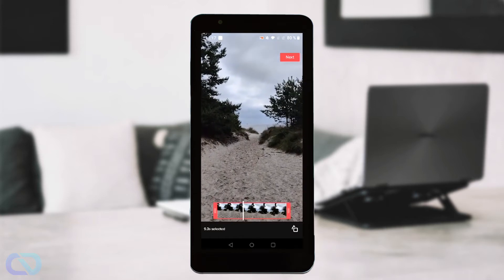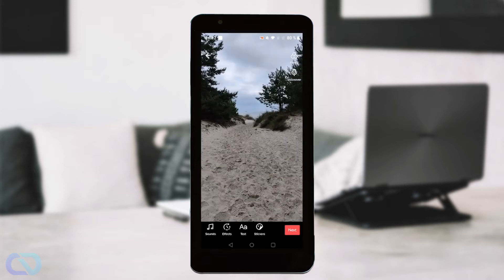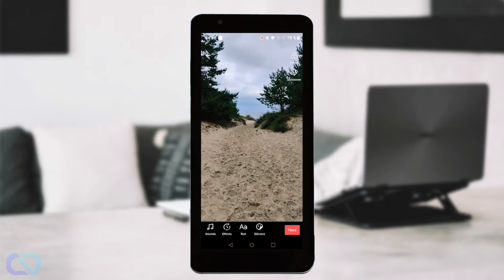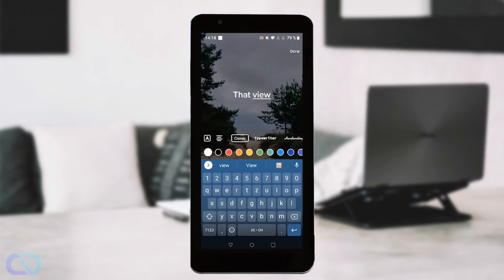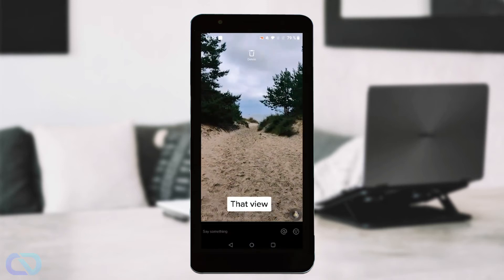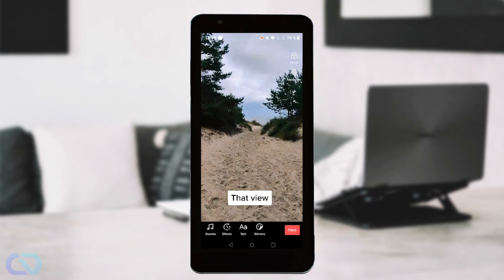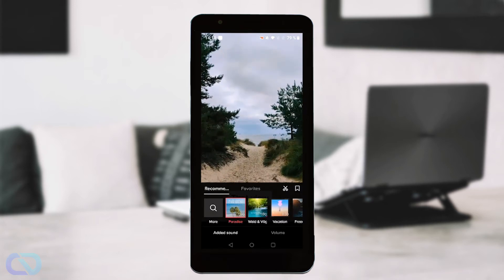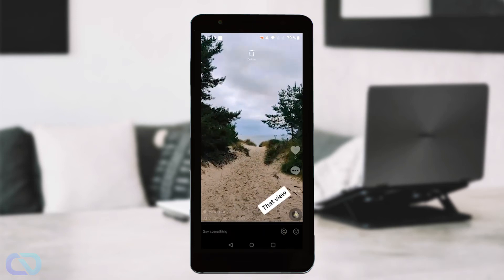How to Use Text to Speech on TikTok - 2021 Update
Text to speech on TikTok is very easy to use and it much more often.
Just upload/record a Video on TikTok, add text and turn that text into Speech. You also can chage colors and Speed.
Just type out your text, style, and color the text, and place it on the screen.
To turn that text to speech and have TikTok read it out loud, press and hold on to the text and choose text to speech.

If you want to Support me you are welcome.

➡ My Equipment:
» Keyboard: Razer Black Widow chroma
» Mouse: Roccat Kova
» Headset: Logitech Wireless G533
» Cameras: Lumix LX15, Go Pro Hero